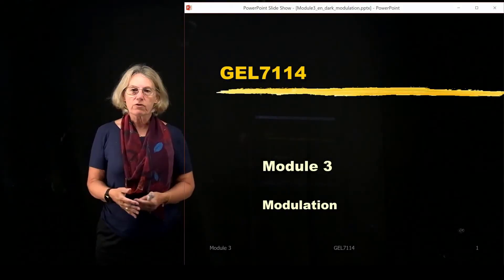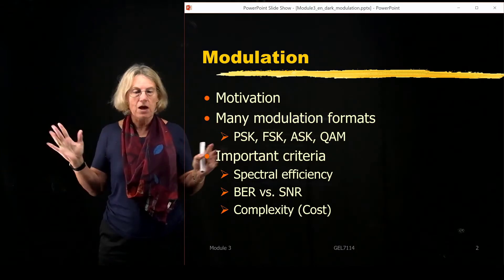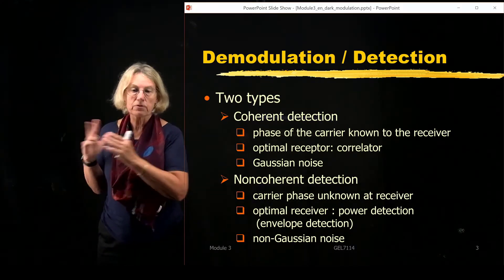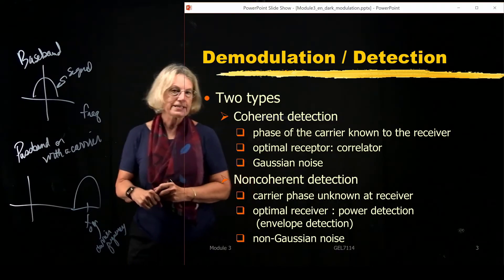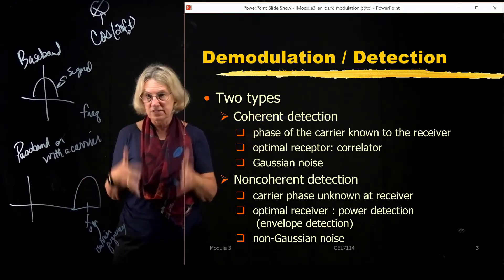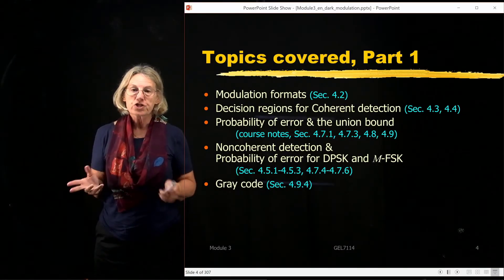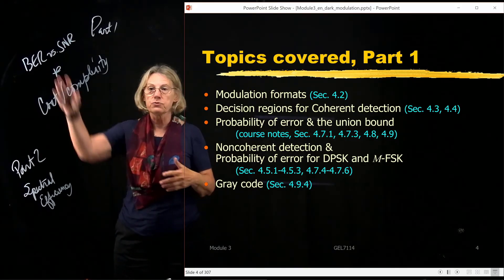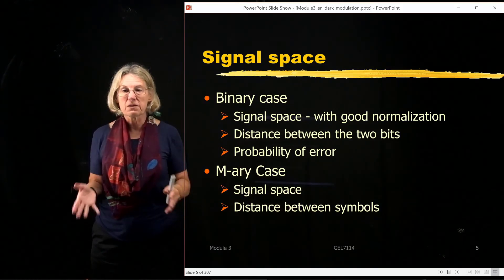GEL7114 - Module 3.1 - Modulation